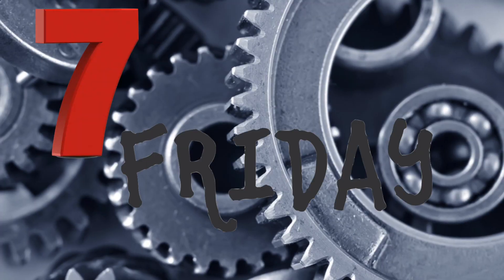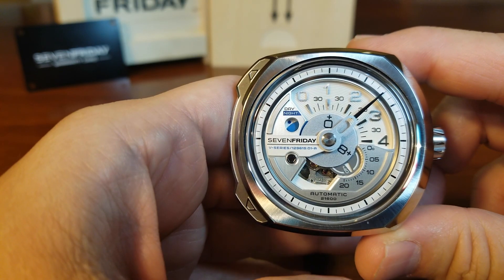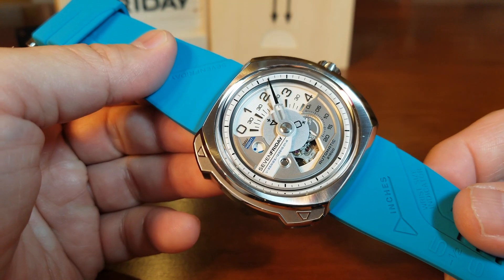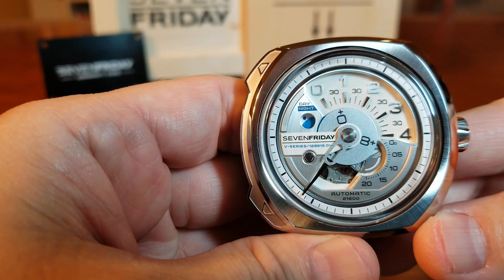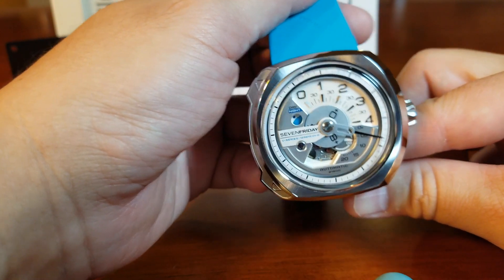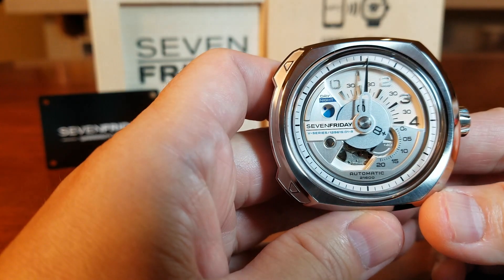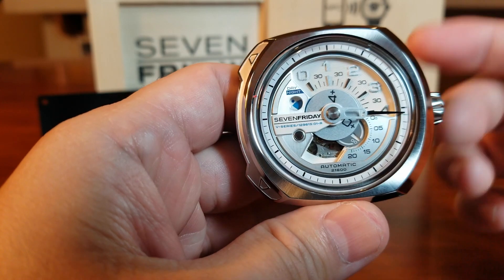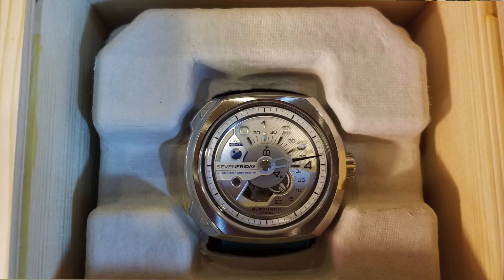SEVENFRIDAY V-Series: Is it an affordable MB&F?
We look at a refreshed SevenFriday V1/01. Does its unique time telling and affordable price make it a legitimate challenger to the more expensive alternative time-telling watches such as MB&F and Uwerk?

*If you wanna check out this model and other SEVENFRIDAY Watches, here is the